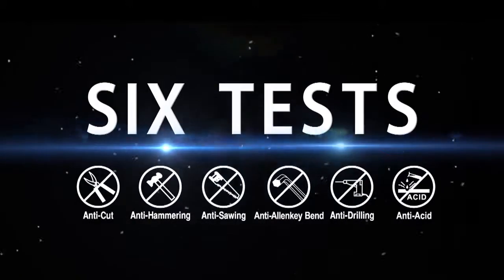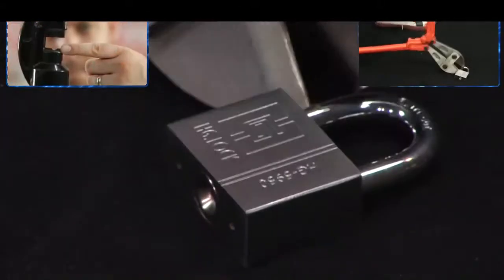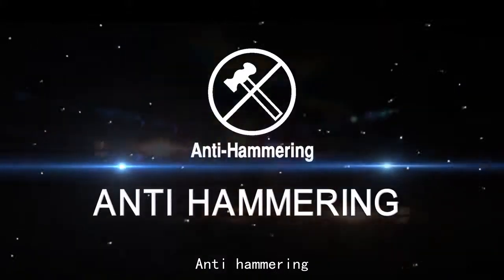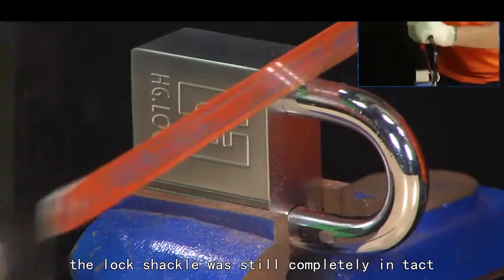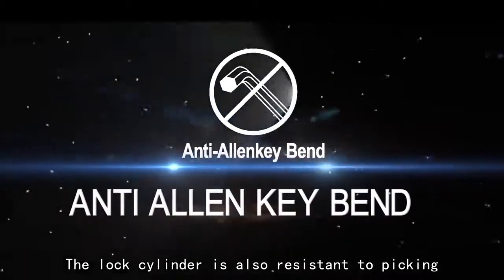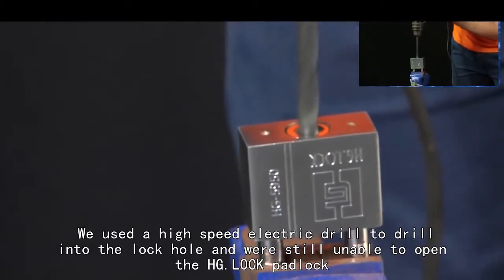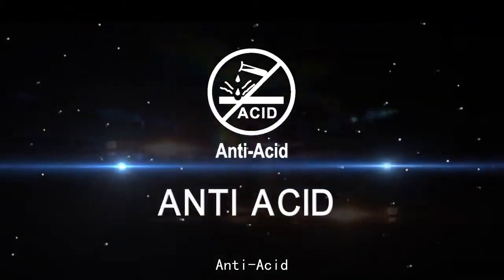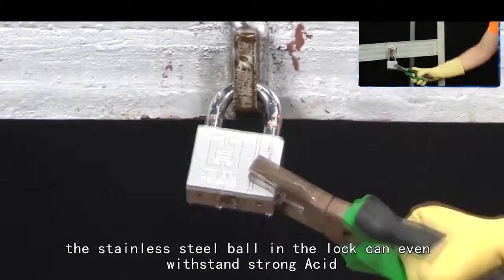Gembok Padlock Anti Maling Bor Gunting Cairan Keras Setan Ketok Palu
Didalam video ini ada 6 percobaan pengrusakan yang umumnya dicoba ::
1. Dipotong menggunakan Gunting Rantai / Baja ( Bolt Cutter )
2. Dipukul menggunakan Palu besi ( Hammering )
3. Digergaji menggunakan gergaji besi
4. Dibuka menggunakan Kunci L
5. Dibongkar menggunakan Bor Tangan dan mata bor besi 10mm
6. Disiram dengan air keras / Asam

Semua dilalui tanpa masalah, gembok diproduksi dengan bahan baku berkwalitas super baik sehingga bisa diandalkan untuk menjaga rasa aman kita.